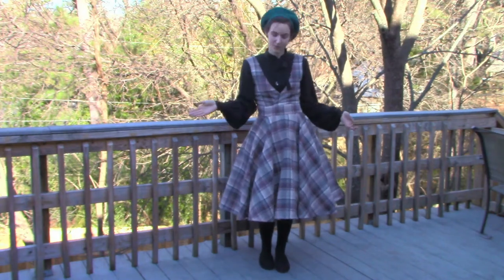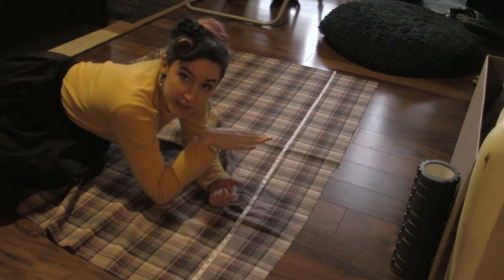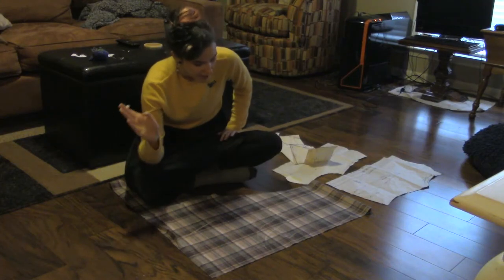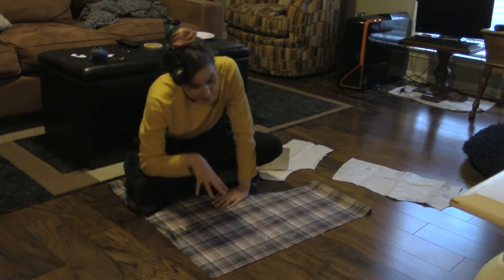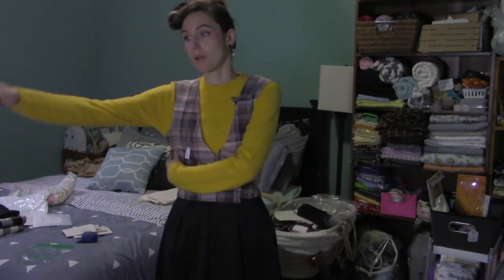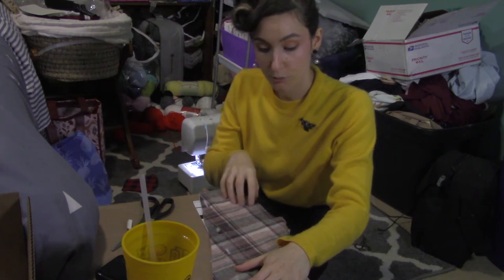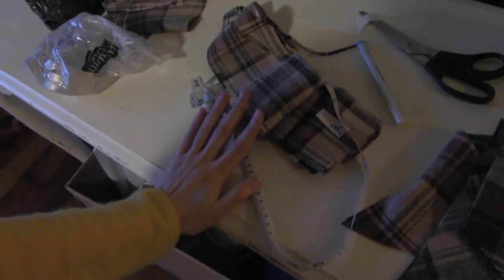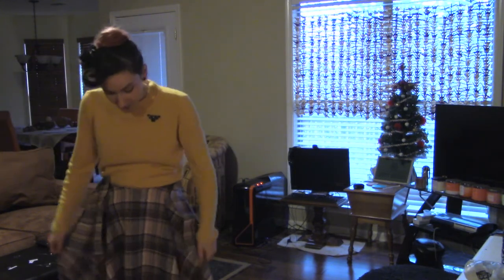The Christmas Project: Wool, Plaid, Pinafore Dress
I had been eying some wool plaid fabric on Poshmark for a bit and when it went on sale before Christmas, it seemed like the perfect excuse to make this my Christmas project. Today's vlog is going to be sewing a Beth Harmon style plaid pinafore dress: A circle skirt with a wide waistband and overlapping triangles at the bodice. Of course, made of cozy, second hand wool. (If you want to make in a closer fabric to the Beth Hamon dress this one is very similar

I Know Queen's Gambit is set in the 60s but I feel like the style can pass for late 50s or anything that gives off "Vintage Style Vibes." Please enjoy watching me break a needle, sew buttons, and have an anxiety attack from forgetting to eat.